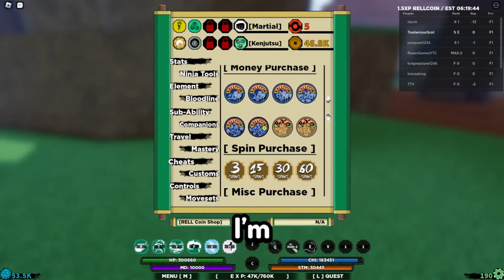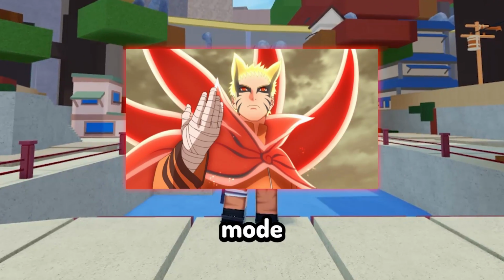Starting Over as Naruto and Awakening Baryon Mode in Shindo Life!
In today's video I start over in Shindo Life as Naruto Uzumaki and awaken Baryon mode in Shindo Life.

Naruto Uzumaki is the main protagonist is the anime Naruto. In this video I start over as Naruto in Shindo Life and awaken his baryon mode inside the game. To start I obtain Narumaki, Naruto's bloodline in Shindo Life and get the Narumaki mentor. The Narumaki bloodline holds the mode for Baryon mode so it will be very important for this video.

While leveling up Narumaki I will also be leveling up my wind element, Naruto's signature element so master rasengans. I'll be fighting various Shindo Life bosses like Bankai Akuma, Dio Senko, Sarachia Akuma, PTS Raion, Forged Akuma, Raion Akuma, Satori Akuma, Narumaki, Borumaki, Minakaze, and more. All of these bosses will be helpful in leveling up Narumaki and awakening Baryon mode eventually.

Once I awaken baryon mode in Shindo Life I'll be testing it out against some bosses and players in the game. I'll be fighting the Narumaki boss  to see how it pans against bosses than fight actual players in Shindo Life to see how well it works in pvp.